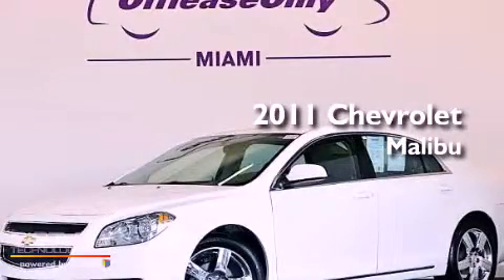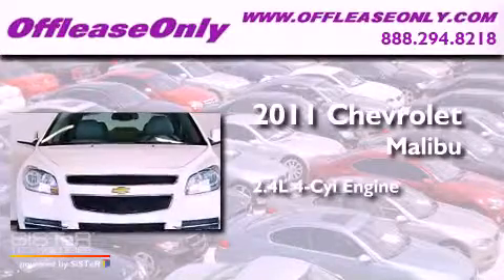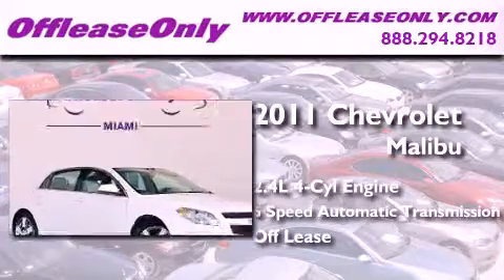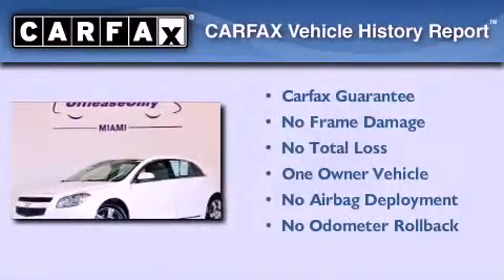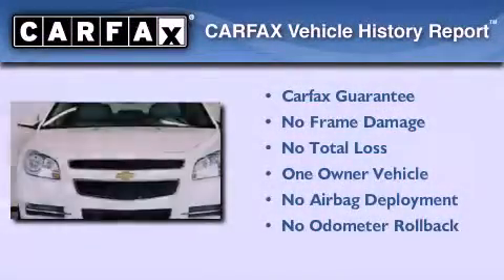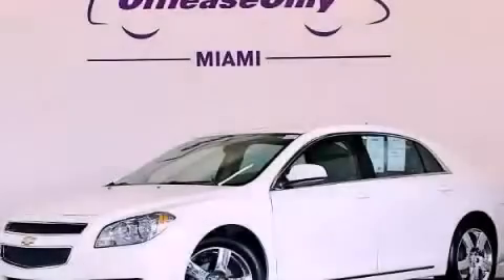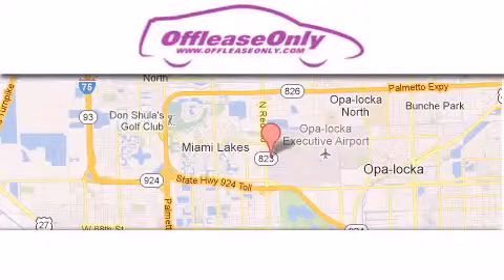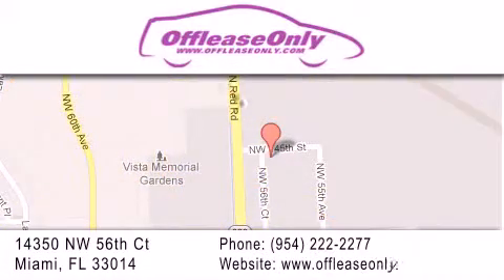2011 Chevrolet Malibu Hollywood FL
Year : 2011
 Make : Chevrolet
 Model : Malibu
 Engine : Gas/Ethanol 4-Cyl 2.4L/145
 Trans . : Automatic
 Exterior : White Diamond Tricoat
 Miles : 37,402
 Interior : Titanium
 Stock : 45360

 14350 NW 56th Ct.